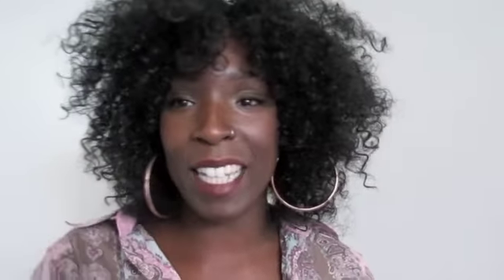THRIFT STORE HAUL: 90's throwbacks, Vintage Jewelry & StylePantry